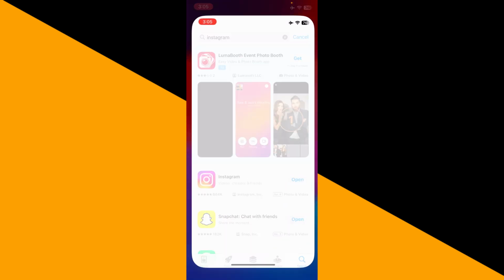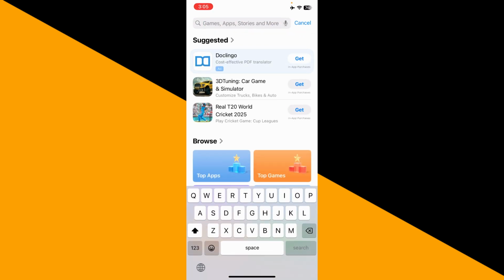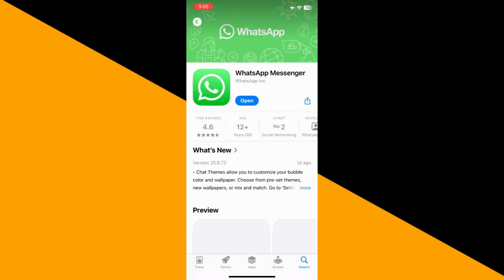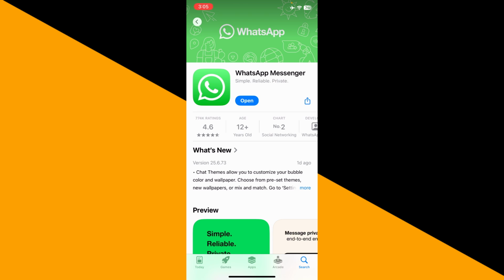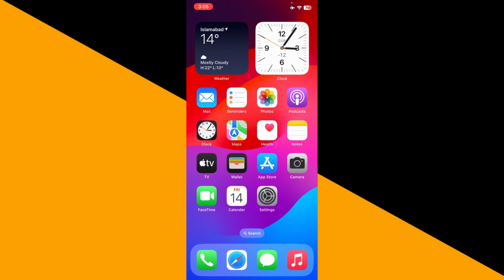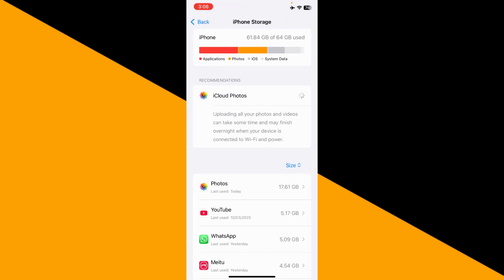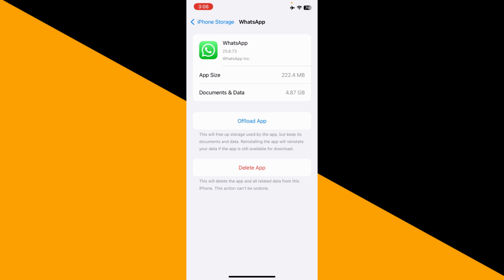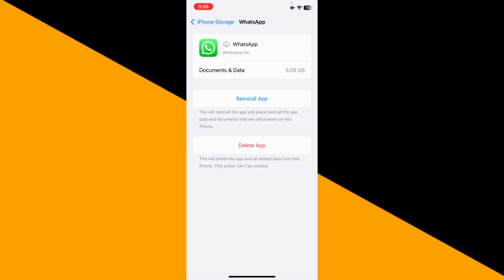How to Update Whatsapp in 2025 (Latest Features)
In this video I will show you How to Update Whatsapp in 2025 on Phone.